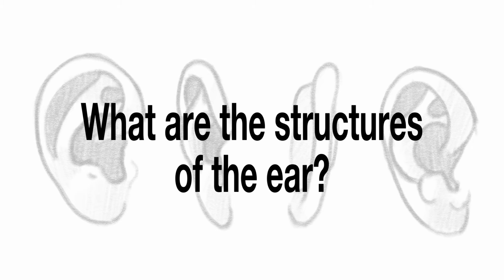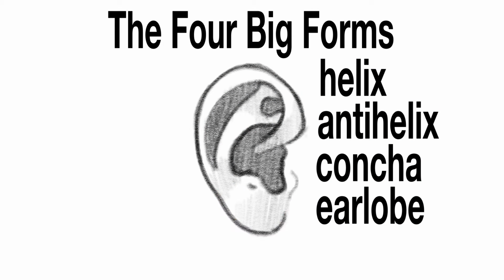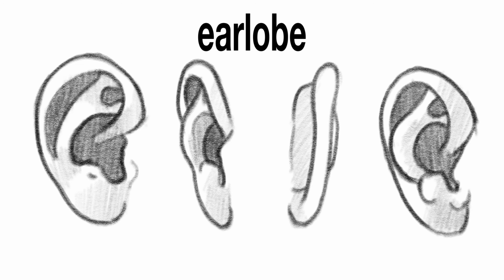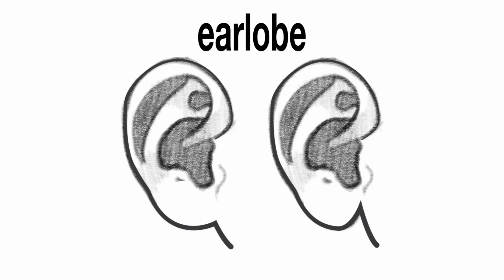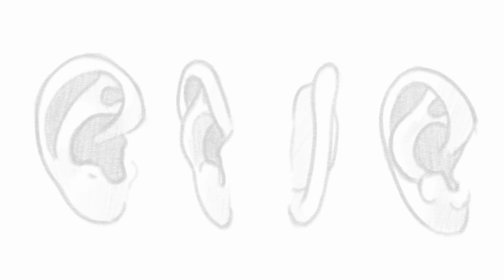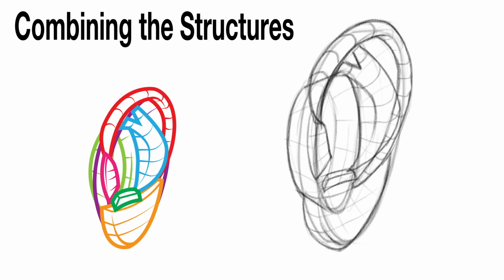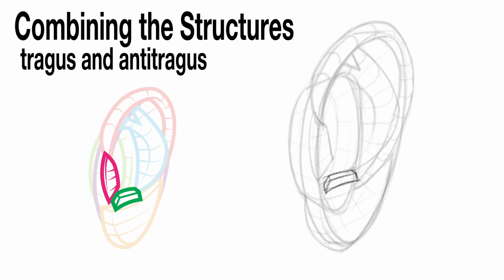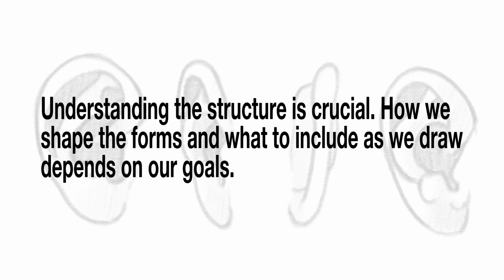Drawing Ears: Understanding the structures and anatomy of the ear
A great place to start when learning how to draw ears is by learning about ear anatomy. If we know the anatomy of the ear, we can more easily interpret the forms and shapes we see and translate them into a drawing.

Also, if you have been drawing people for a while but still struggle with drawing ears, this might be the critical aspect you may be missing. If you can see the common elements of the structures of the ear, drawing ears gets easier.

Today, we will look at the ear anatomy and structures and how these structures combine to form an ear.

Learning the structural anatomy always helps improve one's figure drawing skills, including some parts of the body we don't necessarily think of as such.

I hope this helps. Enjoy drawing!